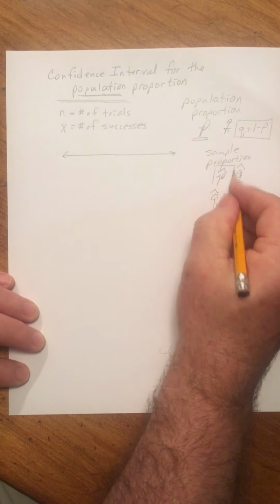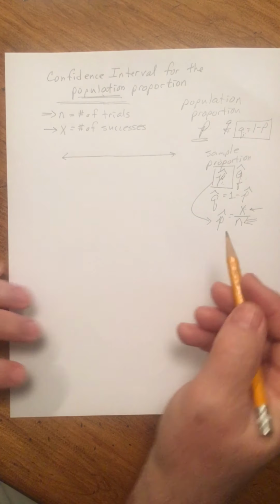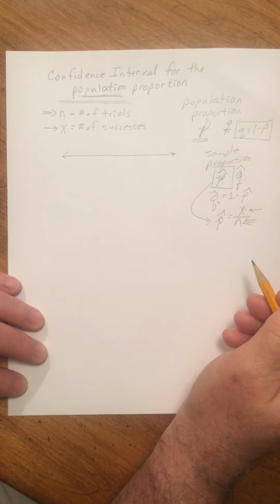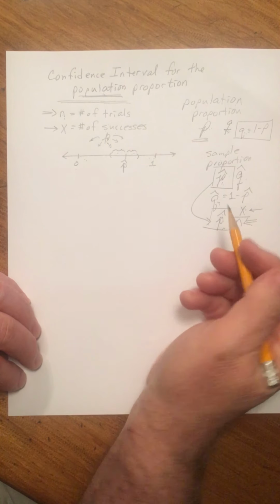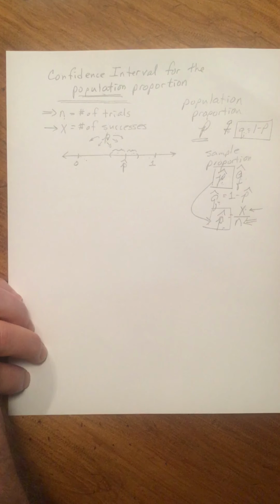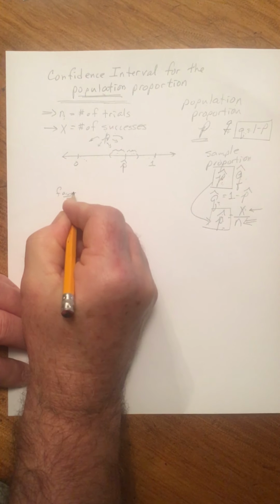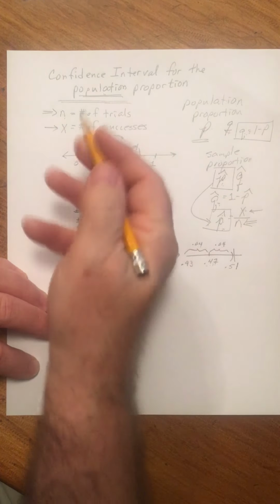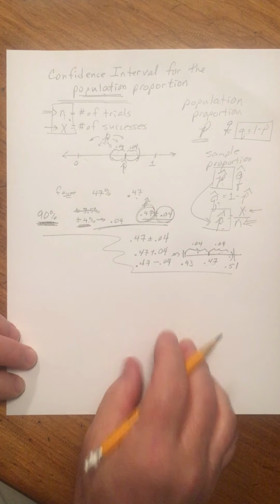Stat Conf Int for p I